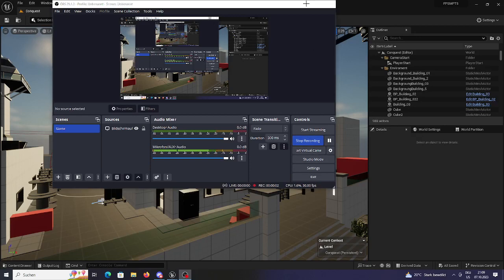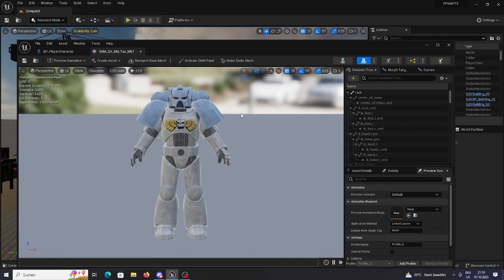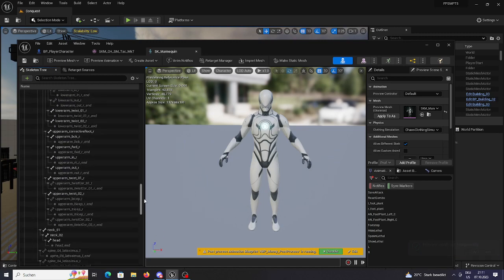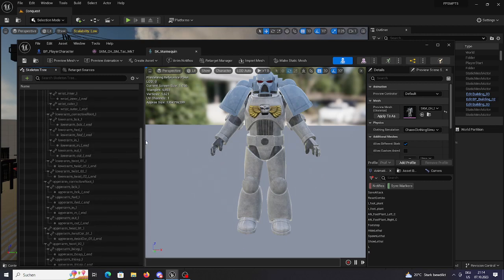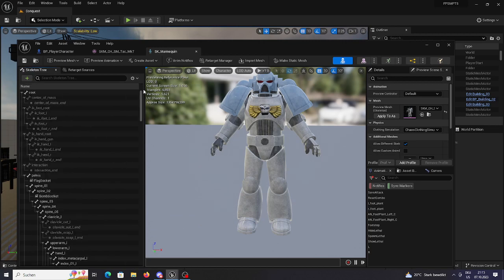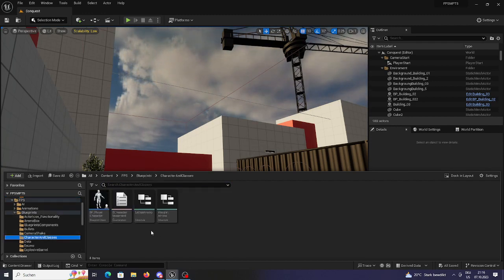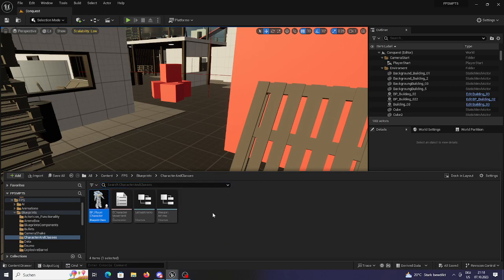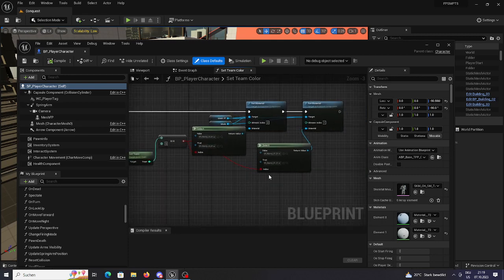UE5 FPS MPT Charater Swap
Swapping a character mesh for FPS_MP Template